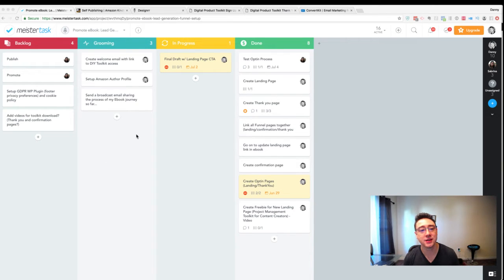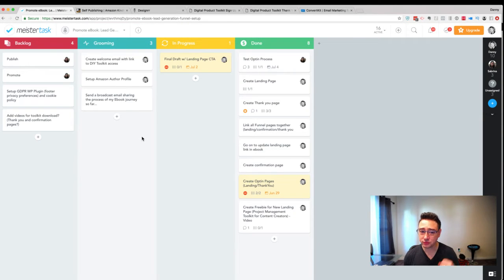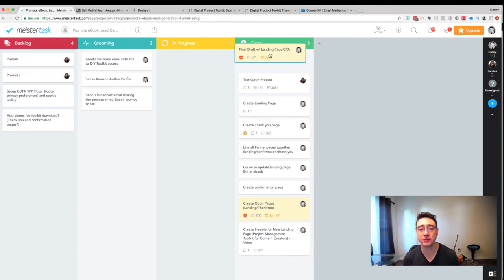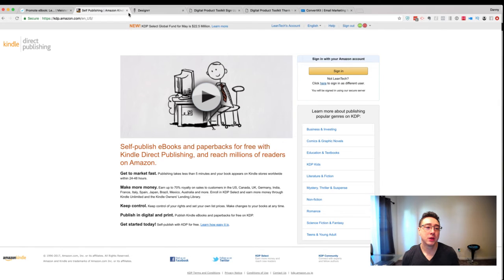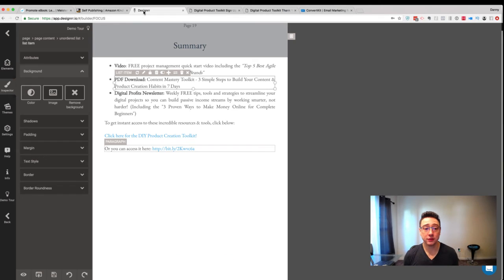Kindle Publishing Tips for Personal Brands (How to Build an Email List for Free)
Want to build your email list for your personal brand without paying hundreds or even thousands of dollars in paid ads (Facebook ads, Google Ads)? Then you'll want to check out these proven tips on how to build your email list with the Amazon Kindle Direct Publishing platform to...

Build your email list by using free traffic!

I've built niche brands over the past 5 years using this Kindle publishing strategy in the non-fiction and fiction categories of the Kindle store, but now I reveal how I am doing the exact same steps to build my personal brand in the project management for online entrepreneurs space.

These tips cover some really useful personal branding advice, whether you are publishing on Kindle as a beginner or you have been doing business online for a while but looking to tap into a new traffic source to build your email list.

*** Checkout these Awesome Tools to Help You Create the Ultimate Email Optin Funnel ***

✫✫✫ Publish your eBook on Kindle Direct Publishing: ✫✫✫

If you use them thanks, it's no added cost to you but puts some ice cream money in my kids piggy bank...if you' rather use a regular link just google any of the above resources instead.***

Are you building a personal brand? Have a unique profitable business idea? If so, who is your ideal target audience?